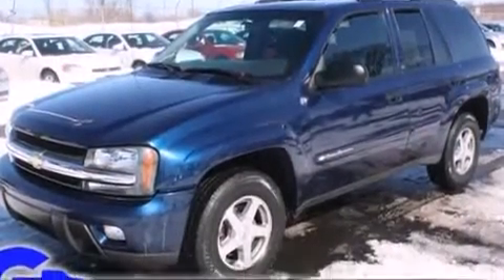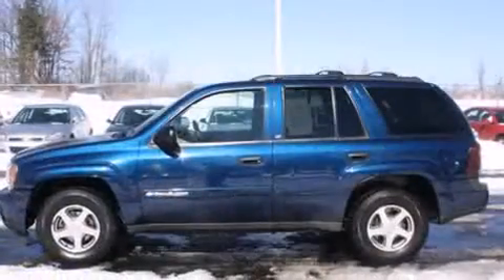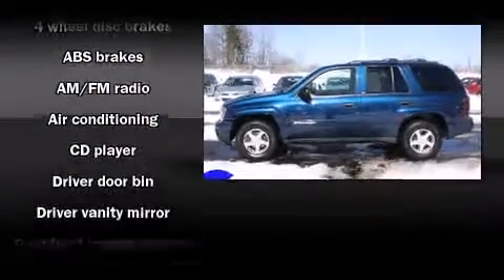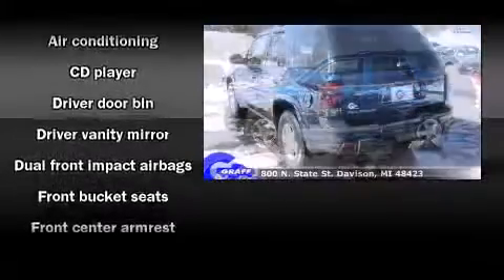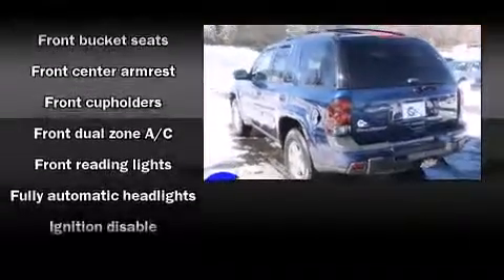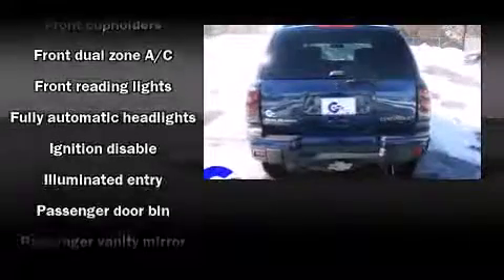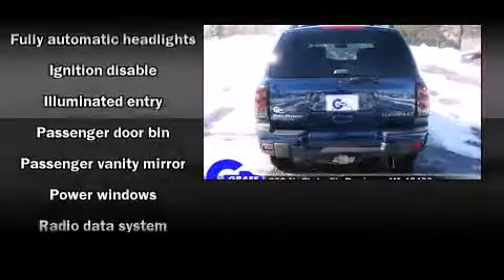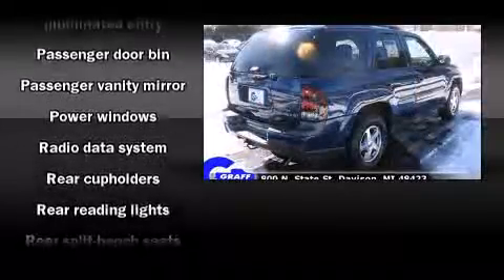Used 2003 Chevrolet TrailBlazer - StockID: 6-78984A - Hank Graff Davison, Flint Chevy Dealer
- You are viewing one of our Used Chevrolet SUV's, Hank Graff Chevrolet Davison encourages you to come in for a test drive on this Used 2003 Chevrolet TrailBlazer, stock# 6-78984A. We are located in Davison Michigan near Flint, MI - Grand Blanc, MI - Lapeer, MI - All Surrounding Mid-Michigan areas. Come take a look at this Used 2003 Chevrolet TrailBlazer today. Our experienced sales staff is eager to share its knowledge and enthusiasm with you.

Year: 2003
Make: Chevrolet
Model: TrailBlazer
Bodystyle: SUV
Engine: I-6 cyl
Trans.: Automatic
Miles: 186812
Exterior: Indigo Blue Metallic
Interior: Medium Pewter

Address:
800 N. State St.